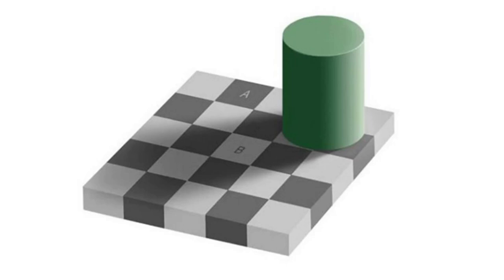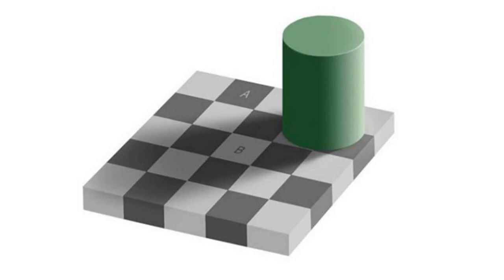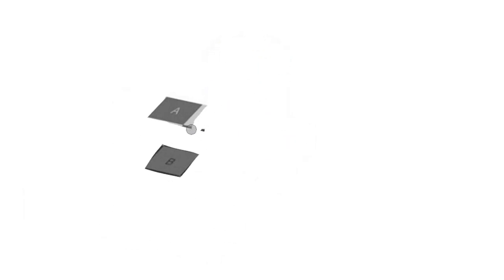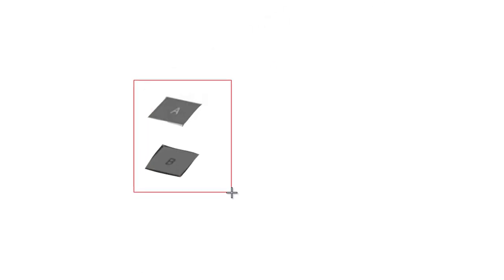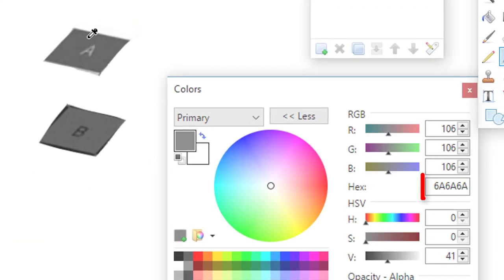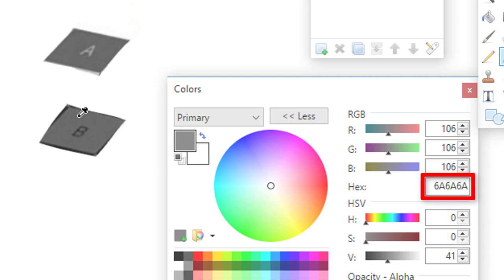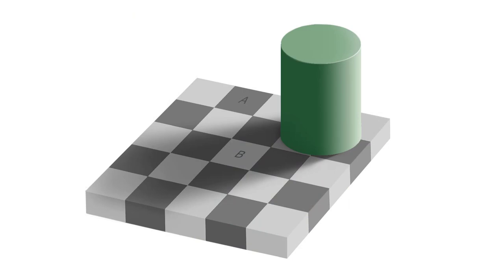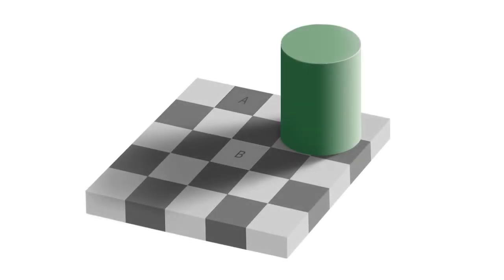Checker-Shadow Illusion Explained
Here's our explanation of the Adelson's Checker-Shadow Illusion.

Explanation:
The low-level constancy mechanism is referred to as Hering-type lightness contrast, after German physiologist Ewald Hering (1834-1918). Hering emphasised the explanatory power of localized retinal processes affecting the neurons, retinal ganglion cells, which send signals from the eye to the brain. The retinal ganglion cells receive electrical impulses from the photoreceptive rods and cones contained in the outer retina and send corresponding signals to the brain, producing a measure of the intensity of light hitting the eye (the luminance). For each retinal ganglion cell there is a corresponding receptive field, which may be thought as the small region of rods and cones which can affect the given cell’s firing rate. Cells that are close together will have overlapping receptive fields. Two kinds of retinal ganglion cells exist: an ON-centre cell is excited by a central bright spot in its field but is inhibited by a bright surround; an OFF-centre cell has the opposite arrangement.

The process of turning the retinal stimulus into a neural image is spatial filtering; the inhibitory mechanism operates across the 2-D space of the receptive field to effectively remove the image data wherever there is uniform luminance. Of course, we are not consciously aware of any such blind spots; this could be explained by the well-attested perceptual phenomenon of ‘filling-in’ which takes place in the primary and secondary visual cortices (De Weerd 2010).

These retinal and early cortical processes provide an underlying mechanism for lightness constancy—our visual system is less sensitive to gradual changes in luminance than it is to sudden local contrasts, and uniform regions are ‘filled in’. However, this does not fully explain Adelson’s Checker-Shadow. Other lightness illusions have shown that a simple localized centre-surround model is inadequate (Gilchrist 1979), and depth cues and the presence of transparent overlays can dramatically alter perceived lightness without any significant changes to the light information received at the eye (Gilchrist 1977; Hochberg and Beck 1954). These results have motivated an alternative, high-level approach.

The high-level explanation of lightness constancy is associated with Hermann von Helmholtz (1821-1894), a German physician, physicist and philosopher of science. As a physicist, Helmholtz believed that the eye was an imperfect optical instrument and that the brain must combine raw sensory input and previous experience to arrive at a ‘best guess’ as to what is out in the world. Given his emphasis on the purpose of the visual system in relation to the natural environment, it is interesting to note that Helmholtz was a contemporary of Darwin and spoke approvingly of evolutionary theory (Helmholtz 1873/1865). According to Helmholtz (1867), perception is the result of ‘unconscious inferences’. Lightness constancy, in particular, is achieved by the visual system inferring and then discounting the illuminant. While there is a shadow depicted as falling across the checkerboard, there isn't really a shadow there—for Adelson's Checker-Shadow illusion is just a picture of a shadow. And this is what causes the illusion. Adelson’s Checker-Shadow Illusion is therefore the result of a failure of our inductive inferences to line up with the world. Using premises based on sensory evidence, perceived lighting conditions, and previous experiences, our visual system arrives at a false conclusion.